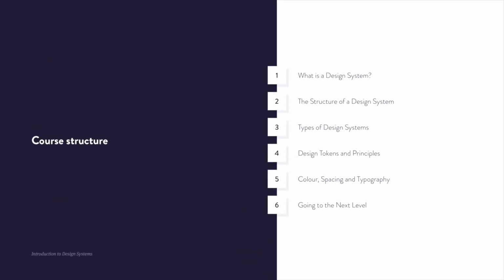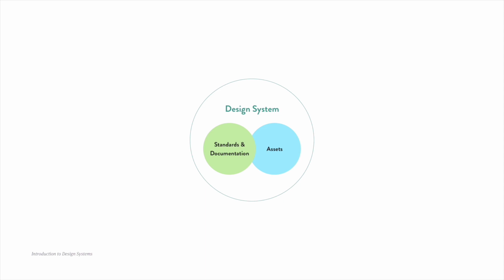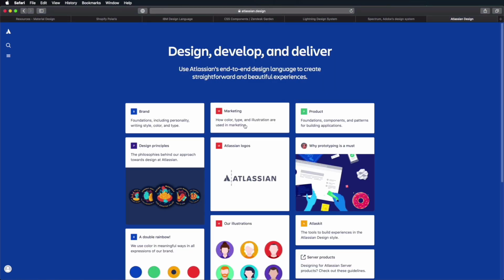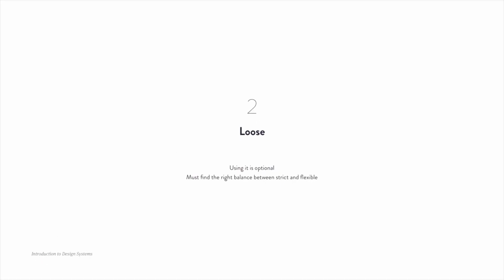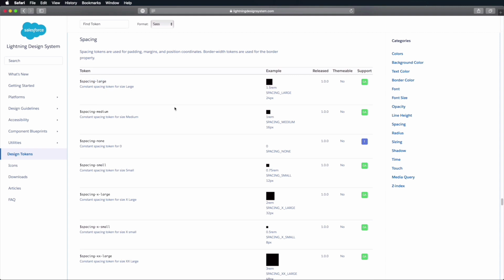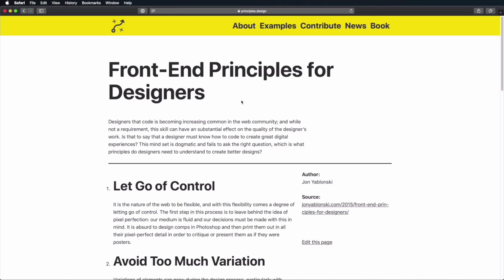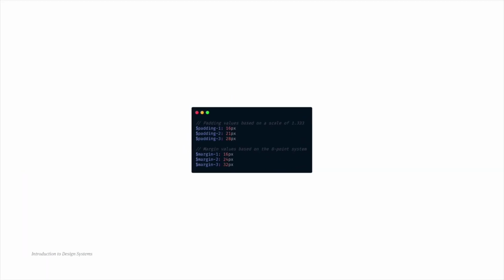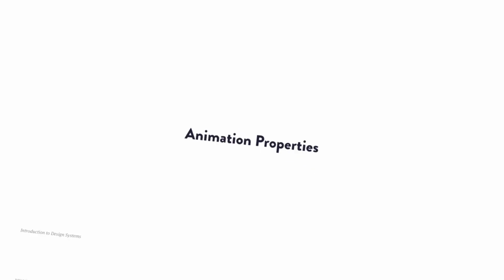Introduction to Design Systems | Free Course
What is a design system? And how do you use visual design systems to make your web design work more effective and efficient? Find out in this free course.

Design systems have become a very popular topic lately, and for good reason. A design system can help your team or organization build products faster by adhering to a set of predefined components and principles.

Being a relatively new concept, there’s no one true way to implement graphic design systems yet, but several major companies have started creating design systems for their teams and are already reaping the benefits.

In this short course, you’ll get an introduction to what design systems are, learn about the benefits, see some examples, and also learn the first steps of creating your own visual design system. In the end, you’ll have all the information you need to create a design system for yourself or your team.

Unlock The Power Of Design Systems

Learn everything you need to get up and running with design systems in our complete guide with design system examples

If you need inspiration for your design system's typography, check out the impressive collection of on Envato Elements

# 1 Introduction
    00:00:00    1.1 Welcome to the Course
# 2 Design Systems
    00:01:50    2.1 What Is a Design System?
    00:11:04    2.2 The Structure of a Design System
    00:15:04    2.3 Types of Design Systems
# 3 Creating Design Systems
    00:19:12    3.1 Design Tokens and Principles
    00:26:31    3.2 Color, Spacing, and Typography
    00:34:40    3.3 Going to the Next Level With Design Systems